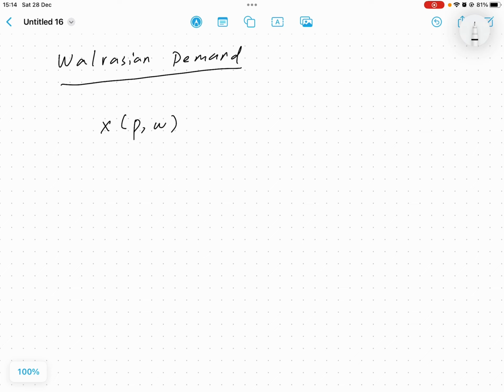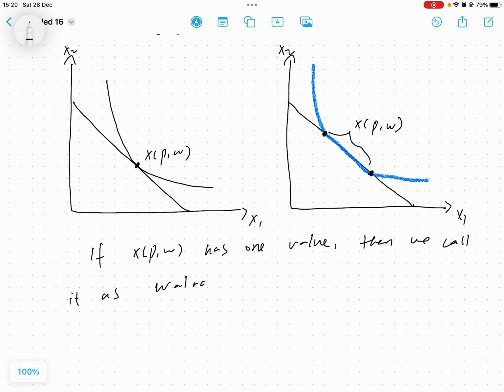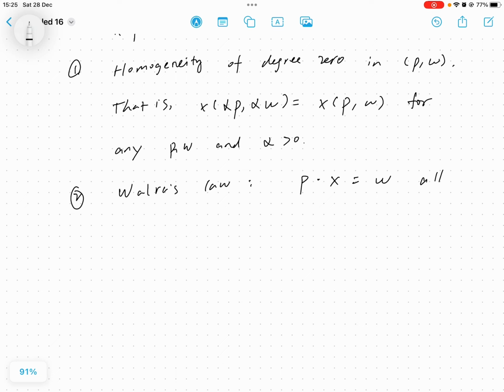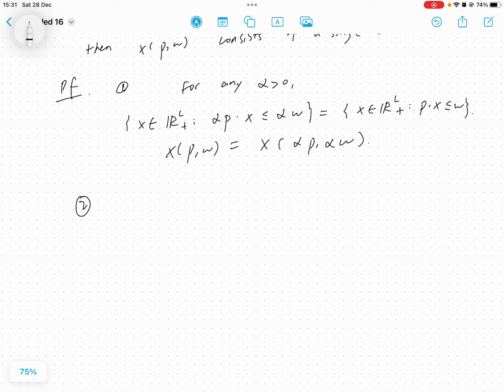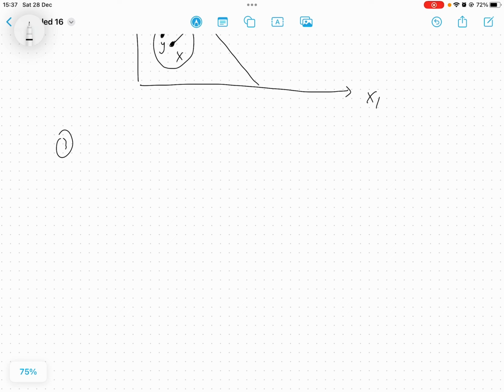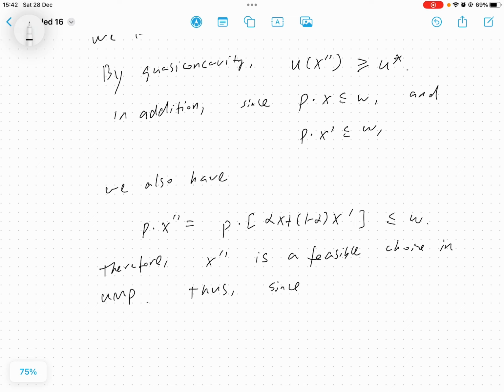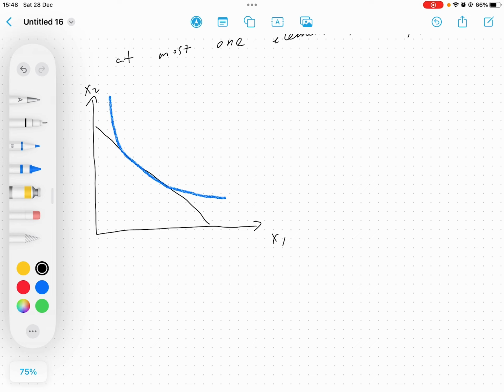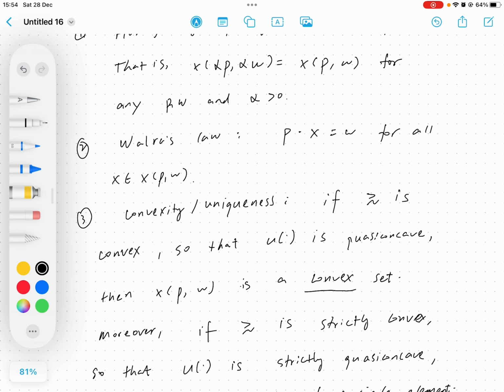Microeconomics 10 Walrasian demand